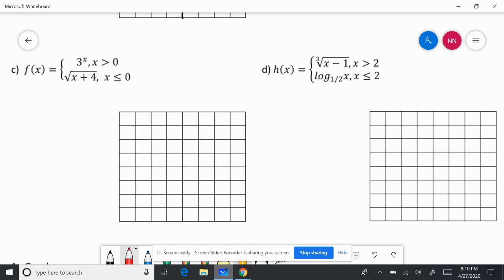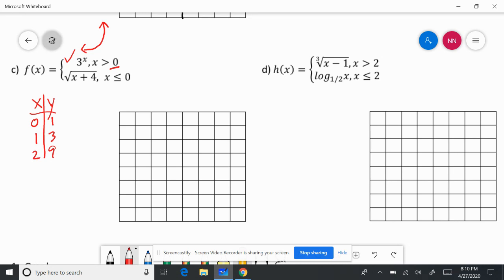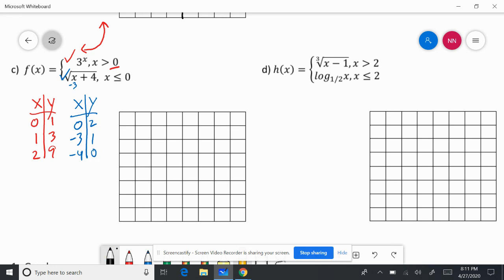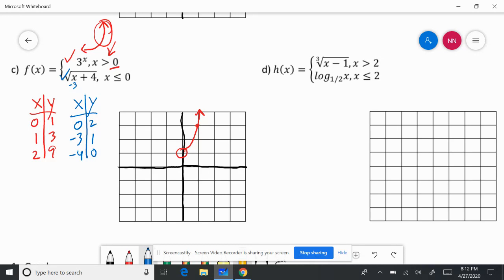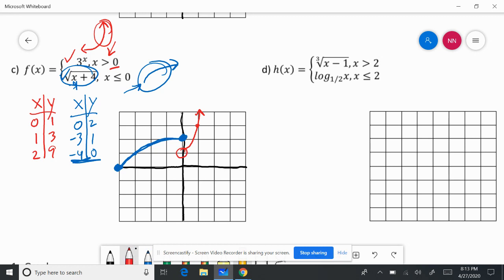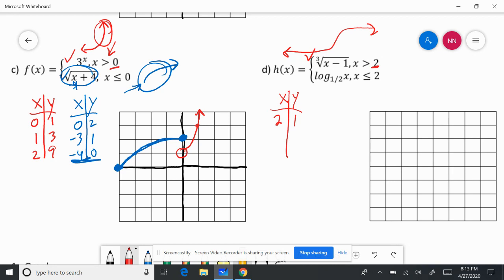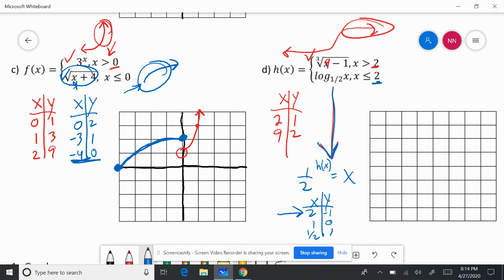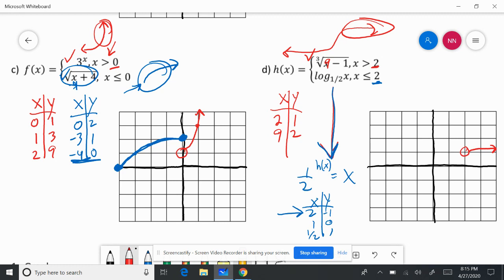A2 Notes 9.5 Part 2B